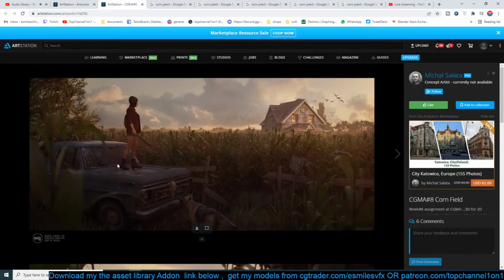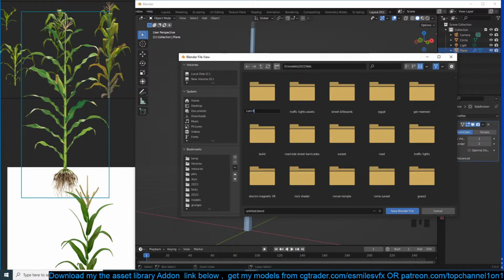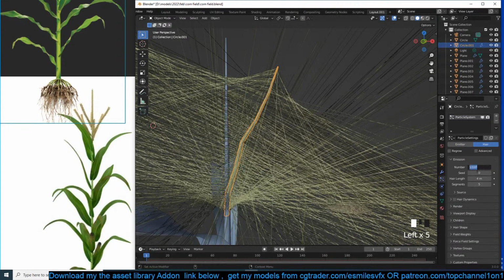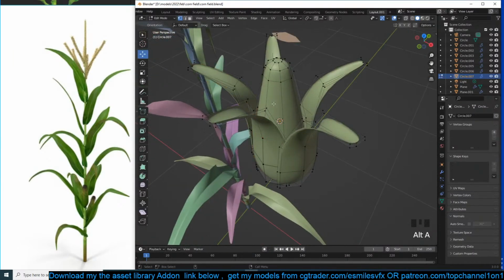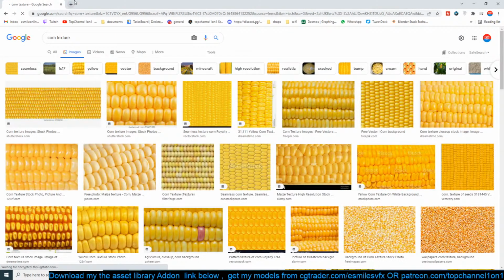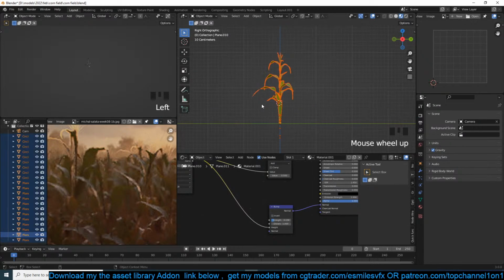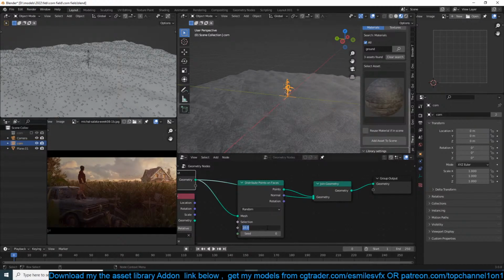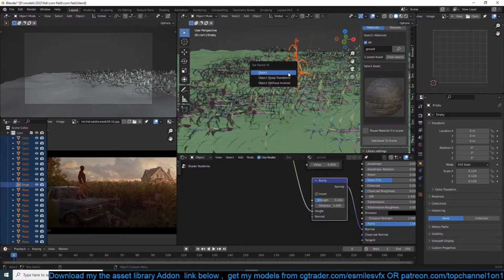🔴 blender live - imitating great artists in blender - corn field